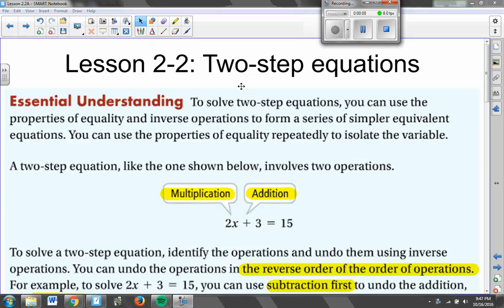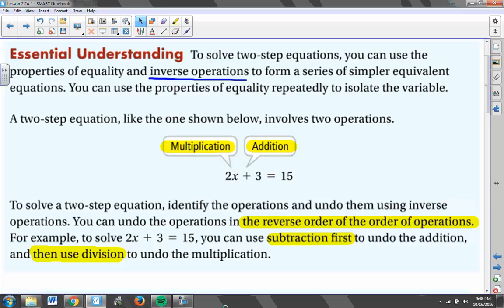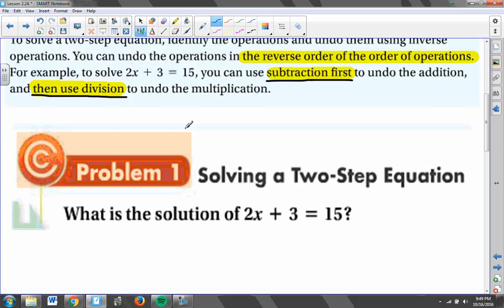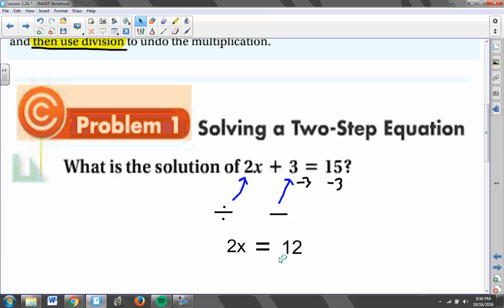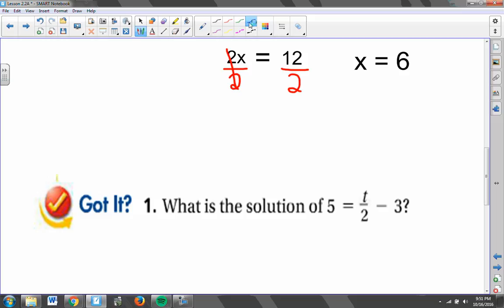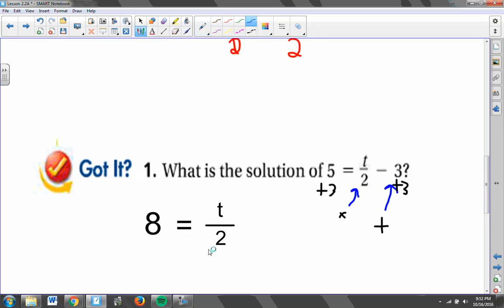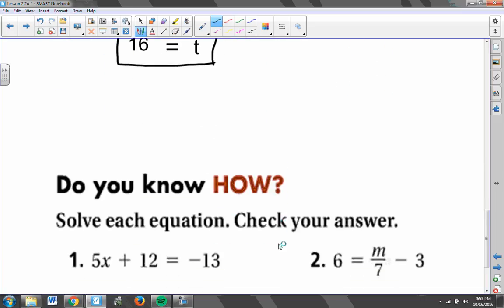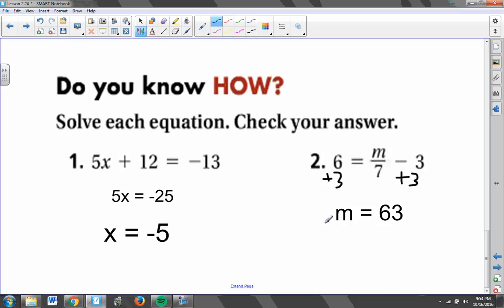Algebra 1A Lesson 2-2A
Part 1 of Lesson 2-2 on solving two step equations.